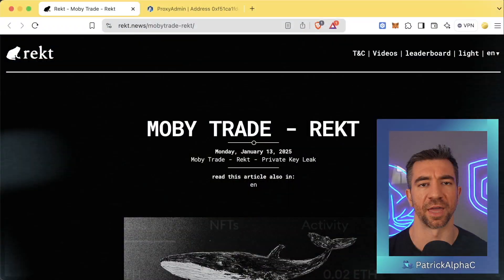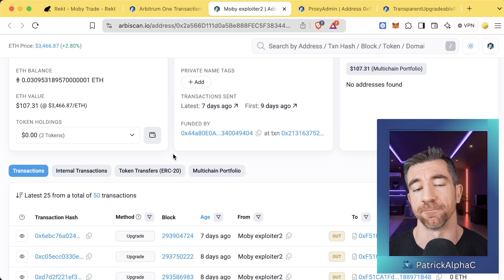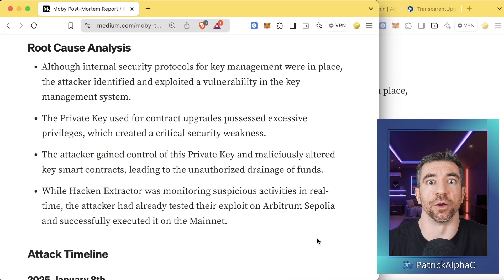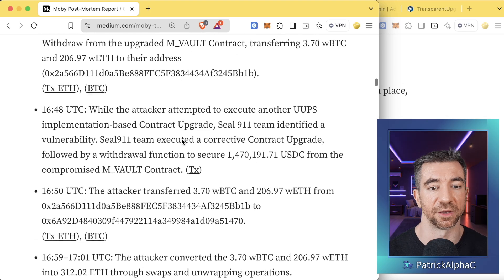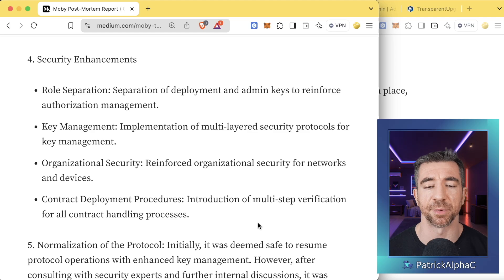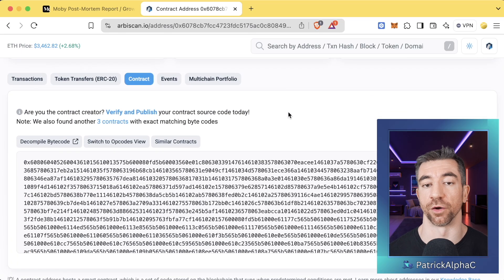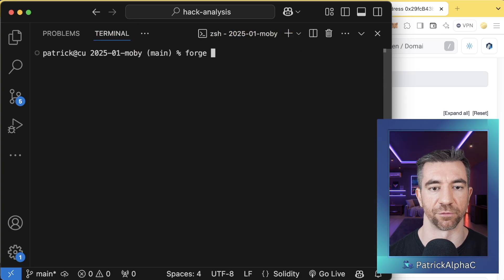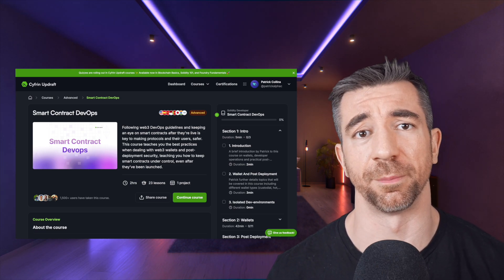This is not how you do a post-mortem ($1M private key hack)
We go over the private key hack that cost Moby Trades $1M, and almost $2.5.

Be sure to keep your private keys safe!

ETH/Arbitrum/ZKSync/EVM Chains Wallet address:
0x3846c3A30E62075Fa916216b35EF04B8F53931f6 (cyfrin1.eth)